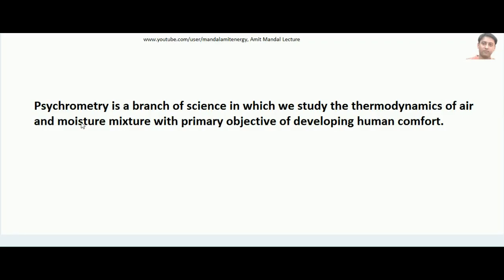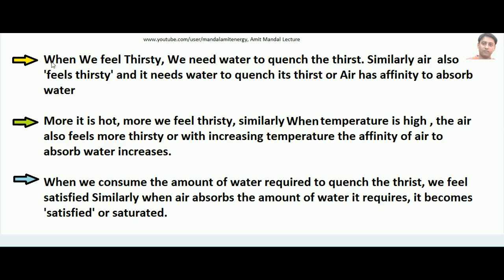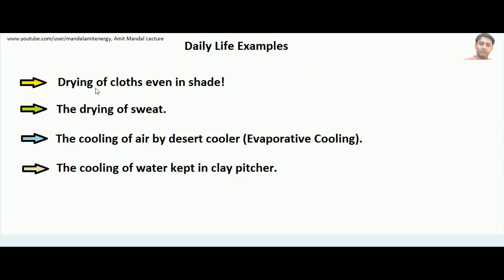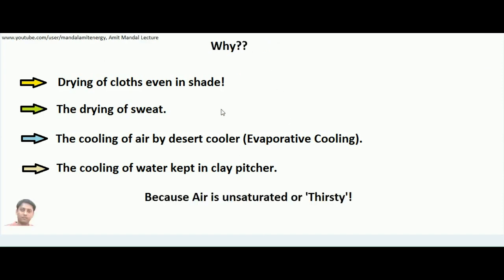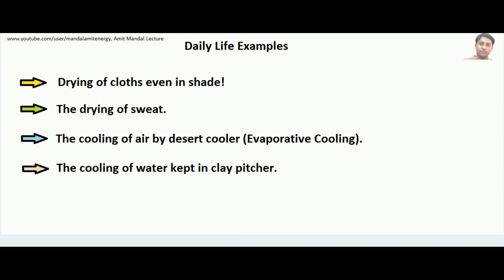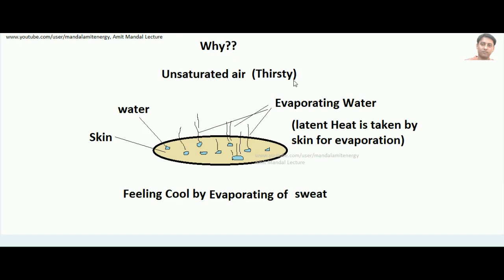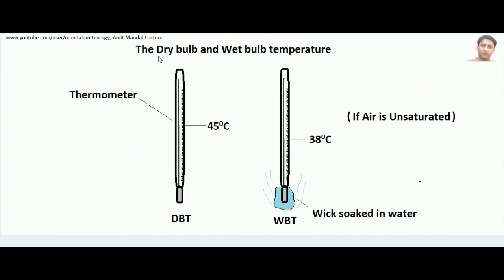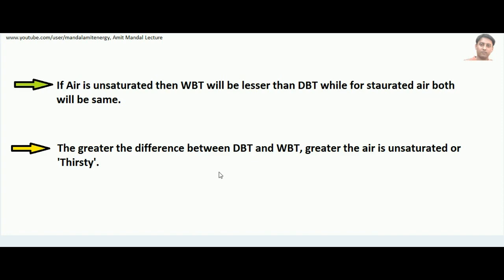Psychrometry Basics, wet bulb and dry bulb temperature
Psychrometry is the branch of science in which we study about thermodynamics of air and moisture or humidity is air. In this lecture you will know about what is the basic concept of Psycrometry by a simple analogy of 'thirst of air'.The drying of sweat from our skin, the cooling of water in clay pitcher, the cooling of air by desert cooler (Evaporative cooling) all works on the principles of Psychrometry.  After the end of the lecture the following things can be learnt
1) Basics of Psychrometry by simple analogy and daily life examples.
2) Dry bulb and wet bulb temperature.